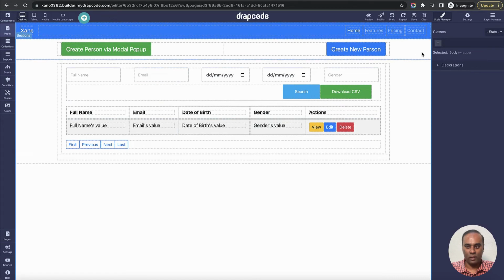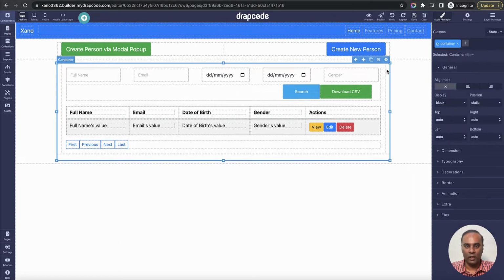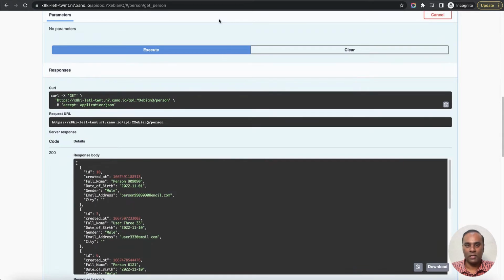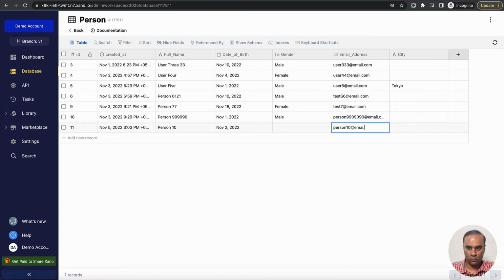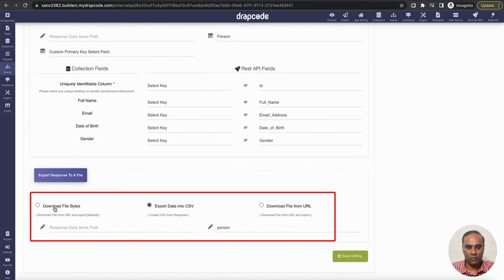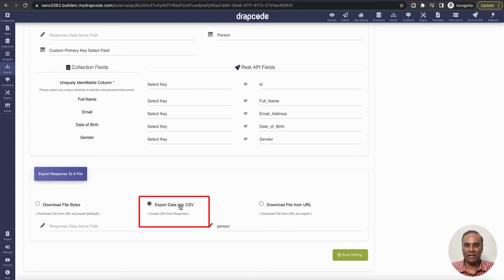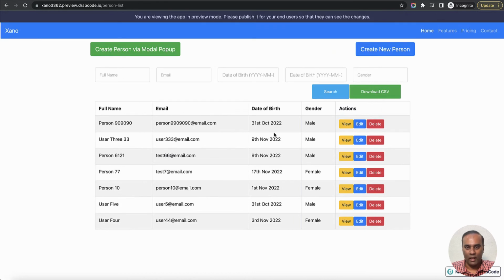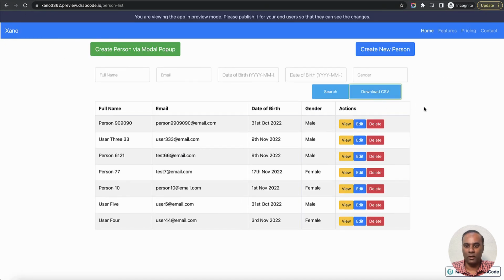#7 Xano - Download Data Table Records/Data as CSV File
In this video we will understand as how to download the data of data table items from Xano when we are using Xano as a backend and Drapcode as a frontend builder.